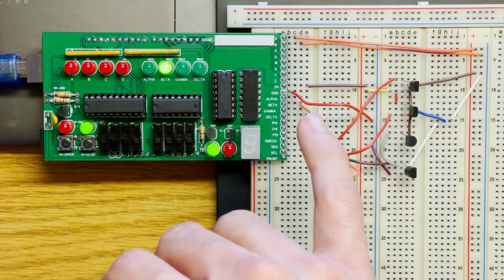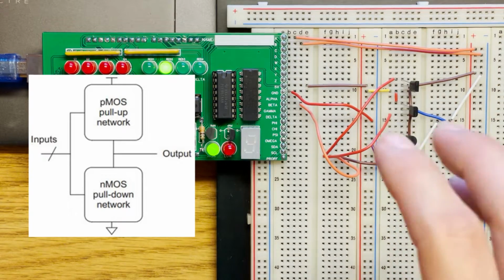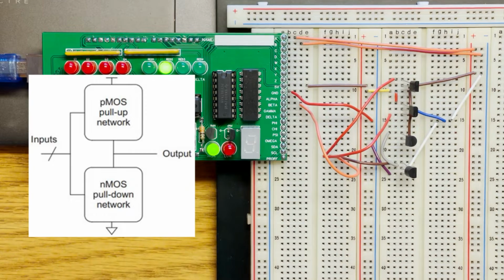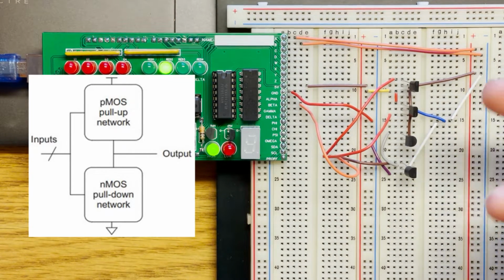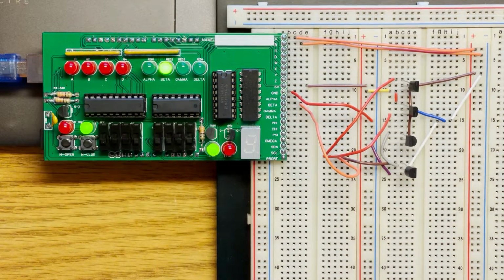Digital Design Lab 0001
Explaining CMOS on the breadboard and showing simplified logic functions on arduino.